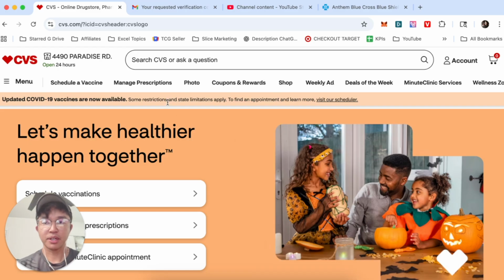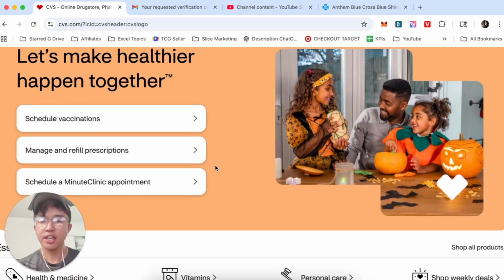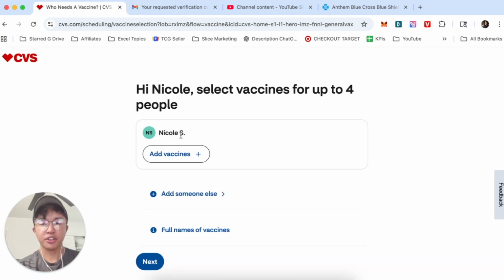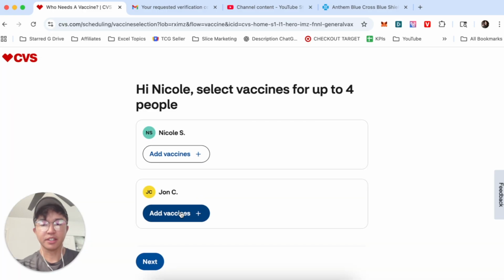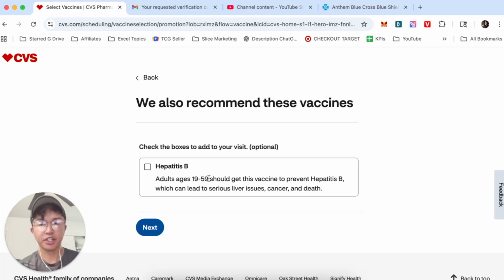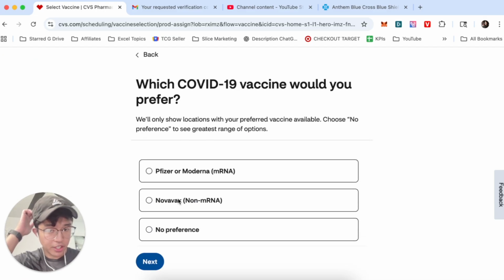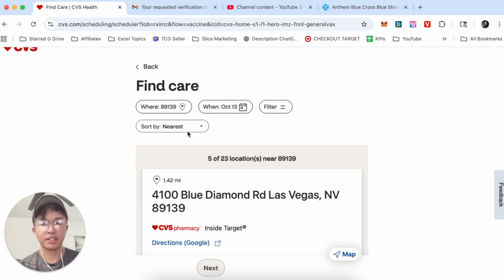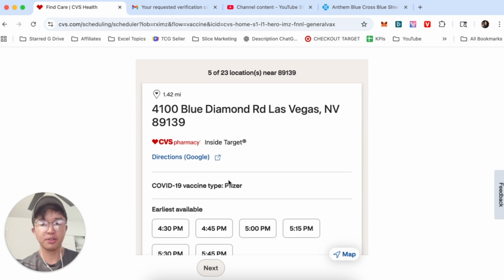How To Set Up an Appointment With CVS Online: Step-By-Step Scheduling Guide!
Need to book a health service or vaccination quickly? In this video, we’ll show you how to set up an appointment with CVS online in just a few minutes. Learn how to navigate the CVS website, choose your service, select a convenient location, and confirm your appointment. Whether it’s for prescriptions, vaccines, or health checkups, this guide makes scheduling with CVS fast and simple!